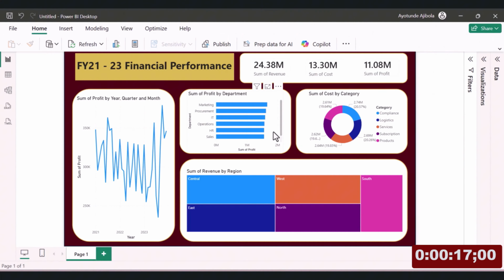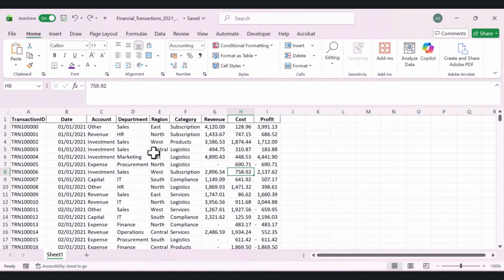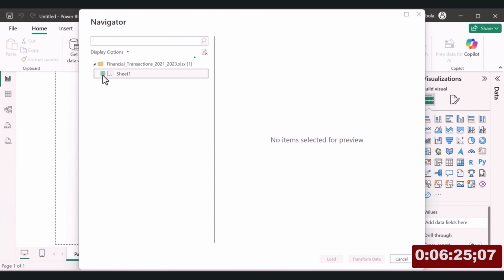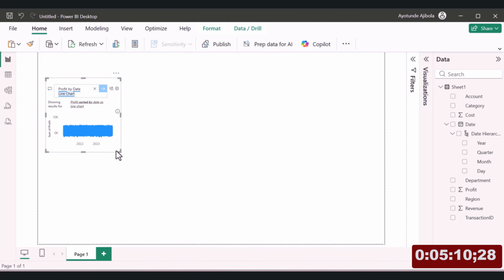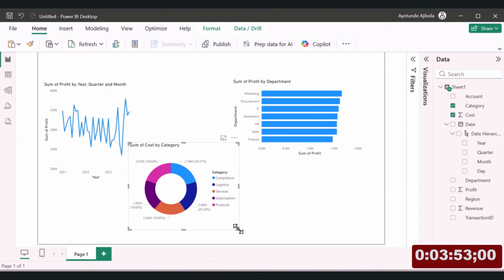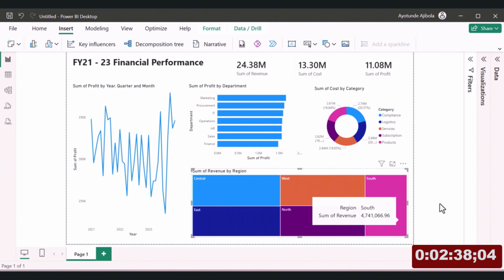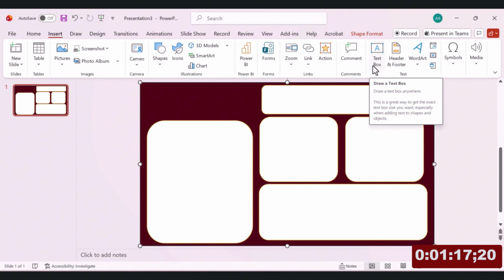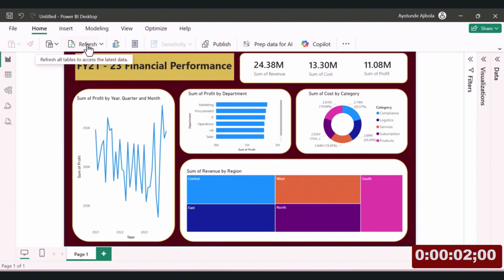Create a POWER BI Dashboard in Just 7 Minutes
This beginner-friendly tutorial by Pavan Lalwani walks you through the full process  from Excel to interactive dashboard  all in just a few minutes. And yes, this video is in Hindi, as requested by most of our subscribers! 🇮🇳

🎯 What you’ll learn:
1. Import and clean data from Excel
2. Use the Ctrl + / shortcut to build charts fast
3. Create Donut, Funnel, Line, and Map visuals
4. Add KPIs with Cards (Sales, Profit, Discount, Quantity)
5. Apply professional-looking background using PowerPoint
6. Final report is interactive, clean, and auto-updating

💡 Whether you're a student, analyst, or job seeker, this video helps you impress your boss or client in just under 7 minutes.

✅ Excel Shortcuts -

1. Sigma Lense
2. Canon Lense